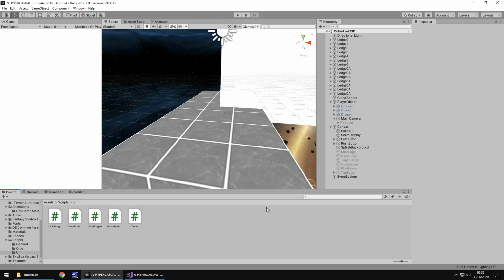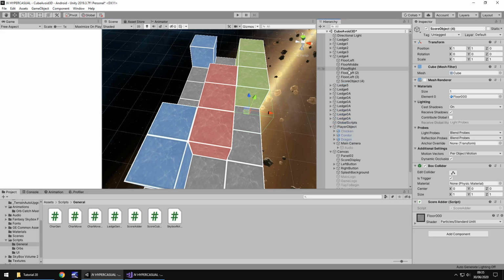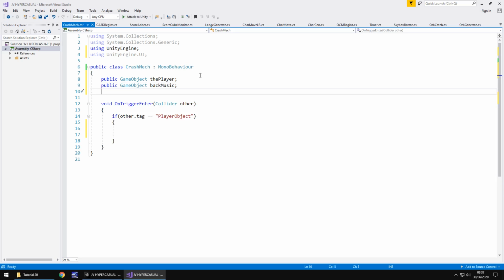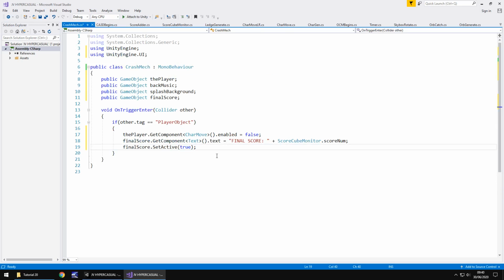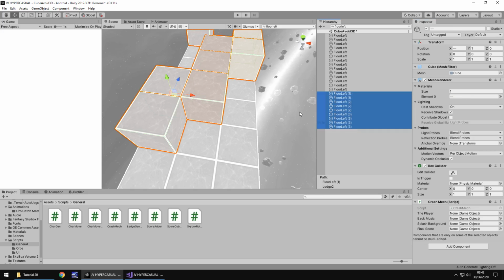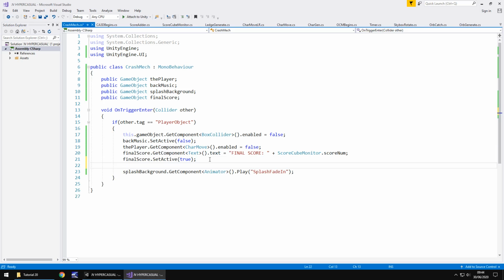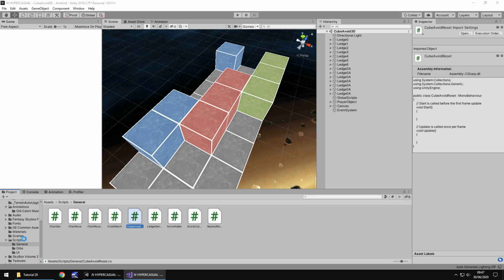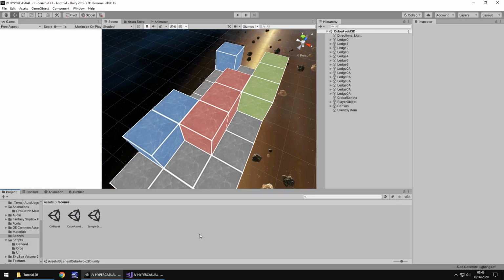HOW TO MAKE A HYPERCASUAL GAME IN UNITY FOR MOBILE - TUTORIAL #20 - CRASH MECHANICS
In this tutorial creating a Hyper Casual game we create the crashing mechanics for the game.

Who Is Jimmy Vegas?

Start your game development career today, for free.